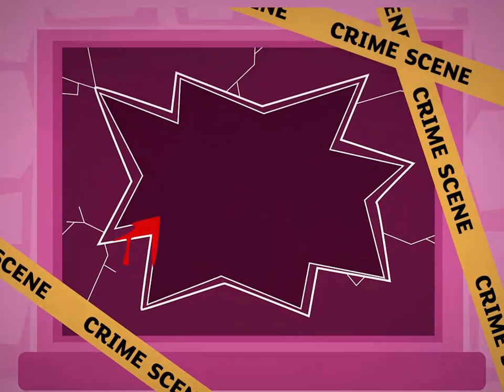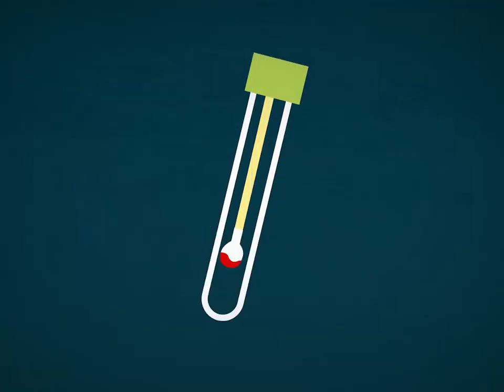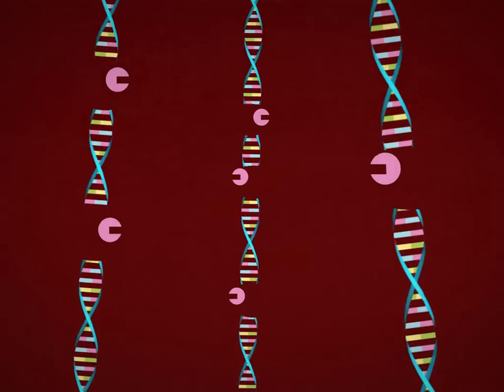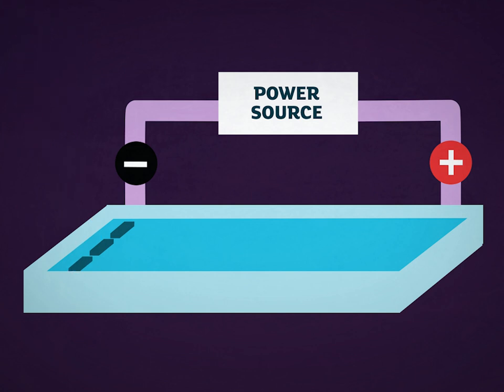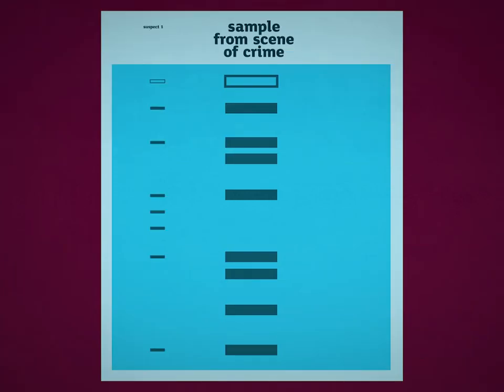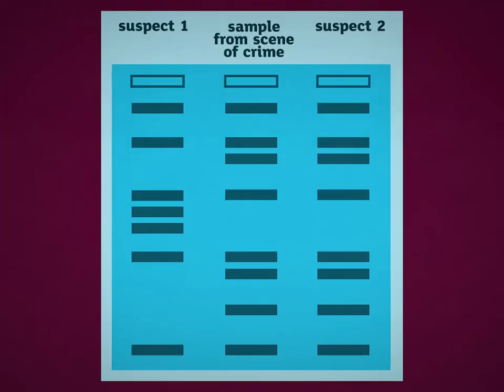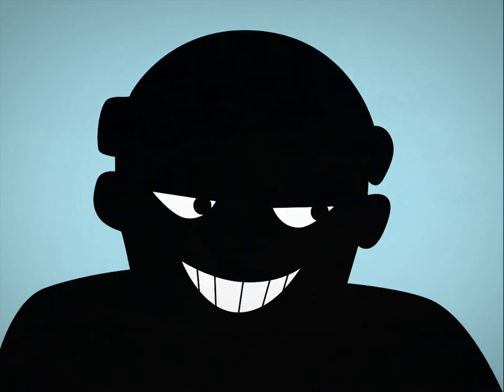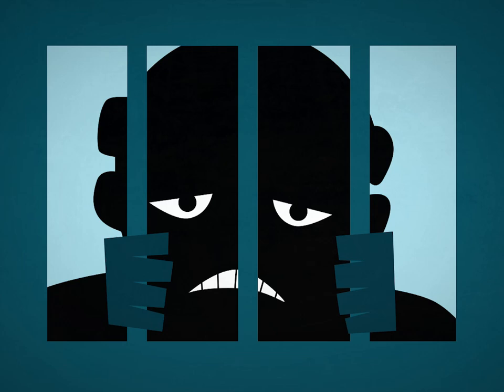KS3 Activate 3 Kerboodle: Explaining DNA fingerprinting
Explaining DNA: how forensic investigators use DNA fingerprinting at a crime scene to identify the culprit. Find this and more KS3 animations on Activate 3 Kerboodle: Lessons, Resources and Assessment.